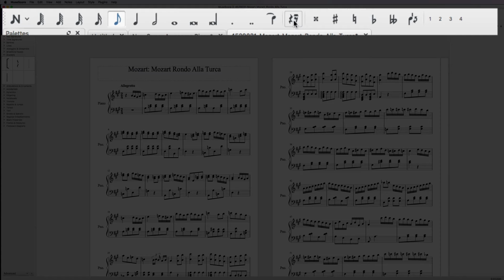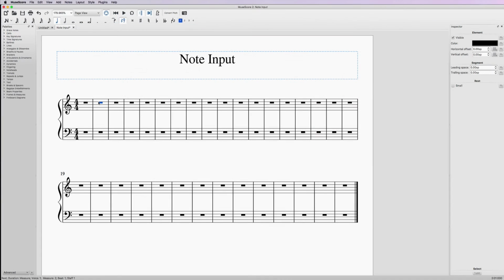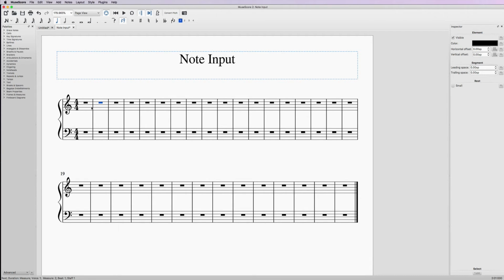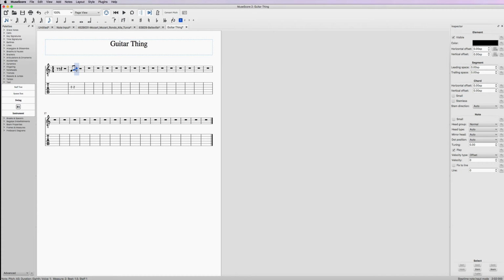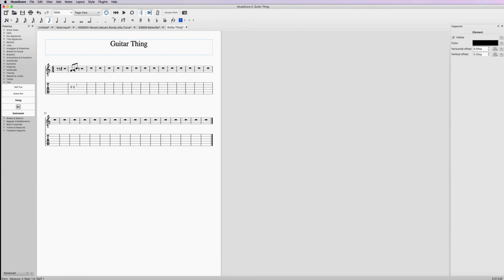Musescore: Mastering Music Notation Free Software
MuseScore is a music notation program that is powerful, open-source, completely free, and runs on Windows, Mac, or Linux operating systems.

In this course, I'll show you all of the ins and outs of using MuseScore for your own projects. I'll show you some of my own workflow techniques, as well as how other people do things. This is a fantastic program for learning to write music in any style, or just to help you learn the basics of music notation.

I've been working with MuseScore for a number of years now. I've worked with major American orchestras, film studios, and video game designers, so I've got more than a little experience in professional music notation. I'm also a PhD in music composition and a university professor (of music composition).

Recently I was named as a semi-finalist for the Grammy Foundation's Music Educator of the Year award because of my in-person university classes. Now I'm taking those classes to Udemy in an online format in order to reach more students and give them the joy of Music Theory.

In this course we will cover:

The history of MuseScore

How to get involved in the MuseScore Community

The Start Center

Creating a new score

Assigning playback instruments

The MuseScore interface

Toolbars

Pallets

Inspector

3 methods of note input

Using a MIDI keyboard with MuseScore

Adding lyrics

Adding text

Guitar tablature

Drum set notation

Repeats and Endings

Dynamics

Articulations

Playing your score back

Making parts

Any much, much, more!